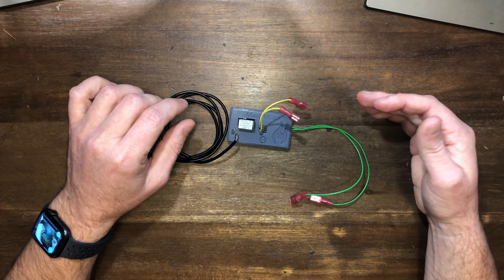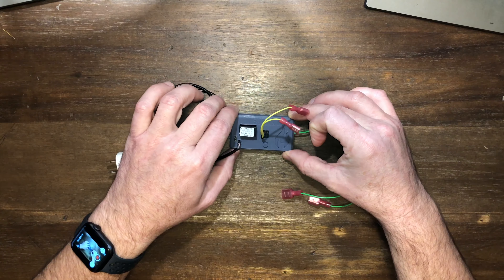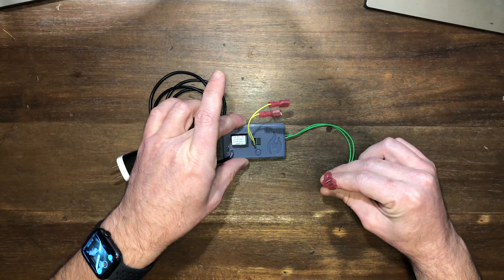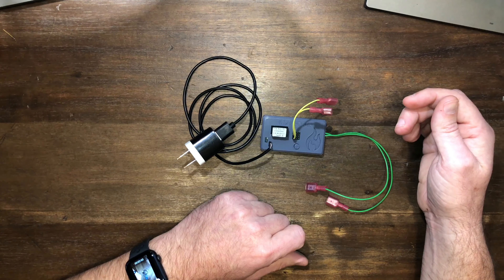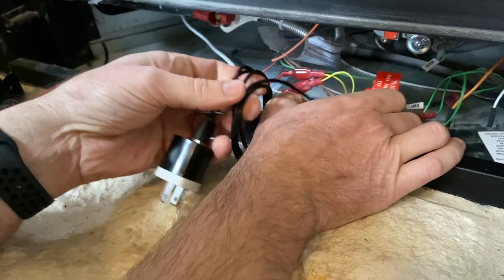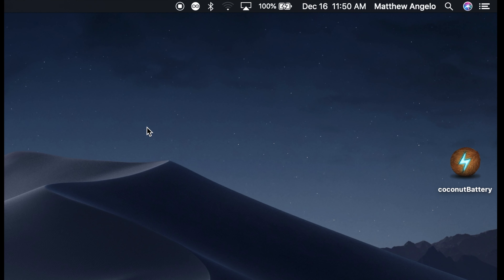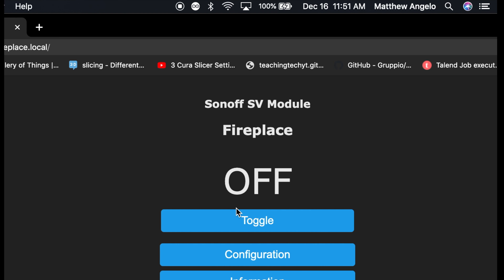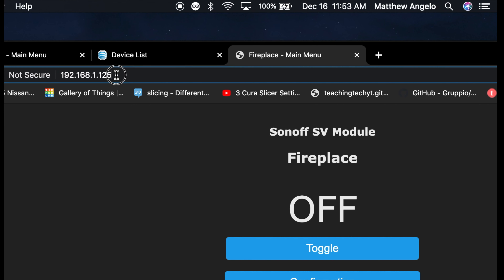Mattadata Smart Fireplace Overview - For Sale on Ebay and Etsy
This can be purchased on Ebay or Etsy

Overview: 0:01
Physical Connections: 2:57
Wifi Setup: 4:39
Advanced settings change: 6:07